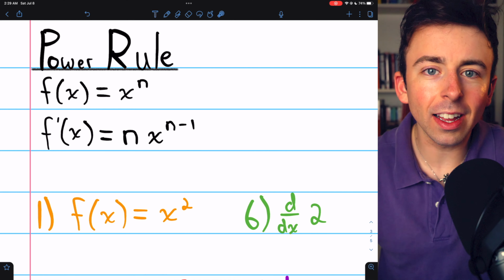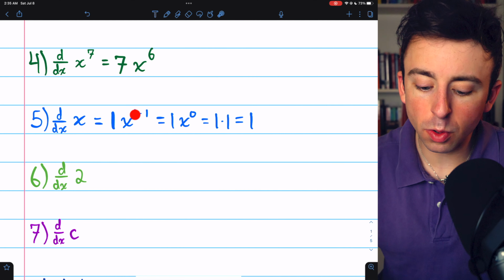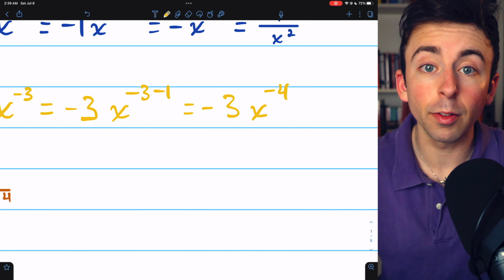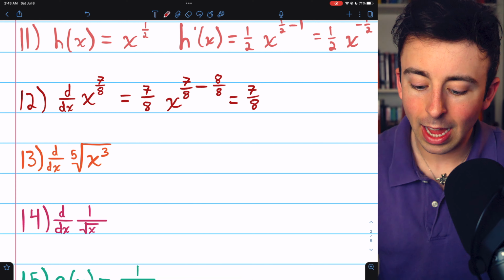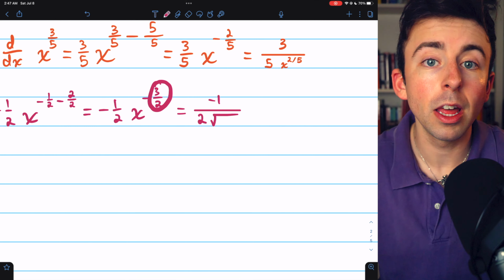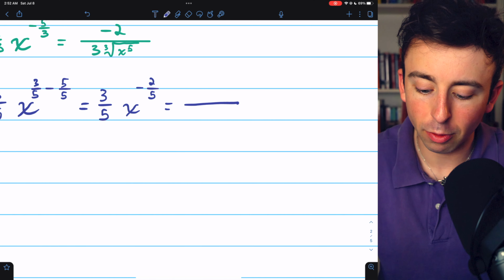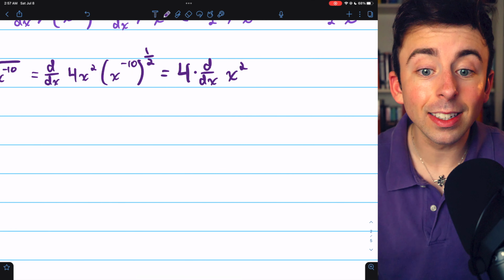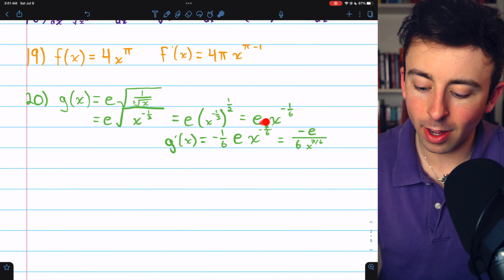The Only Power Rule Derivative Video You'll Ever Need | Calculus 1 Exercises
Master the power rule with 20 power rule derivative problems of increasing difficulty! We solve 20 power rule examples involving fractions, roots, rational exponents, exponent laws, and more! Join as a channel member for access to another video with 20 harder problems and the full solutions!

0:00 Intro
0:28 Derivative of x^2
1:14 Derivative of x^3
1:30 Derivative of 3x^4
1:57 Derivative of x^7
2:15 Problem 5
3:20 Derivative of 2
4:08 Derivative of a Constant C
4:36 Derivative of 1/x
5:54 Derivative of 1/x^3
6:37 Derivative of 1/x^4
7:28 Derivative of sqrt(x)
8:44 Problem 12
10:05 Problem 13
11:30 Derivative of 1/sqrt(x)
13:19 Problem 15
14:55 Problem 16
16:12 Problem 17
18:17 Problem 18
20:06 Derivative of pi
20:36 Derivative of e
22:27 Recap
22:36 Bonus Master Problems